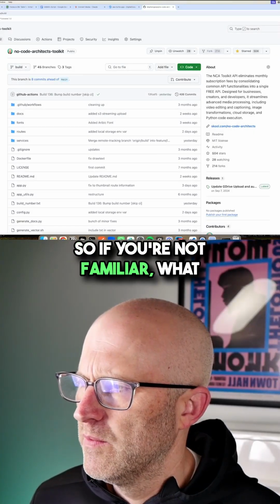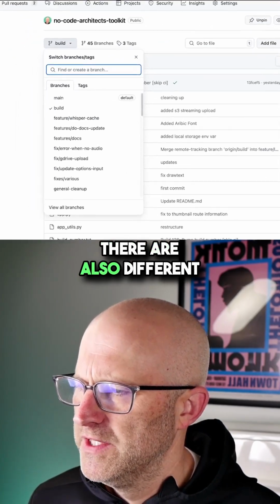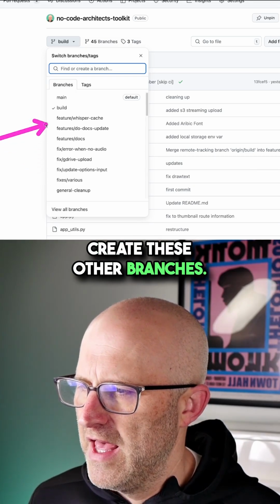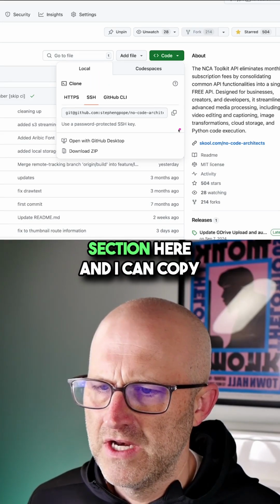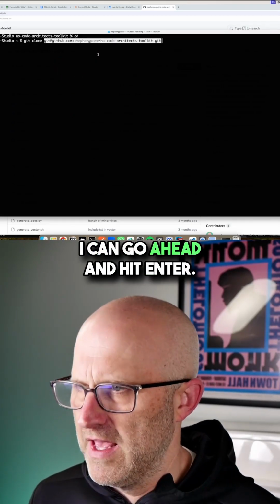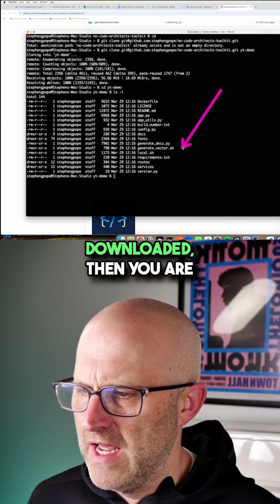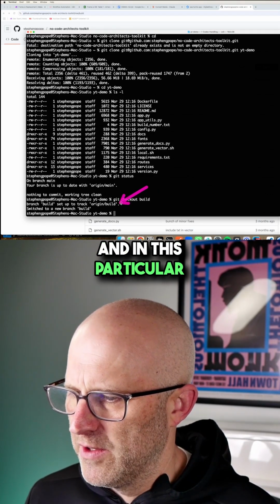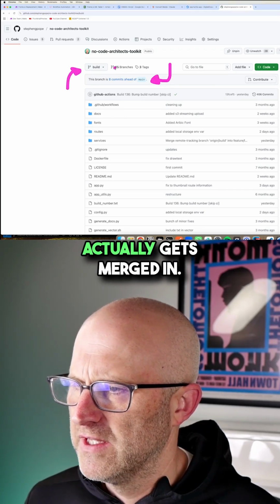You’re Using GitHub Wrong. Here’s the Smarter Way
Most people use GitHub like a file cabinet.

I use it as a deployment pipeline.

The No-Code Architects Toolkit is a public repo with version control built in.

Each new feature lives on its own branch.

Test in isolation.

Merge when stable.

Terminal is better than GUI.

Always.
If you're using GitHub but not leveraging branches and build workflows, you're not building—you're archiving.